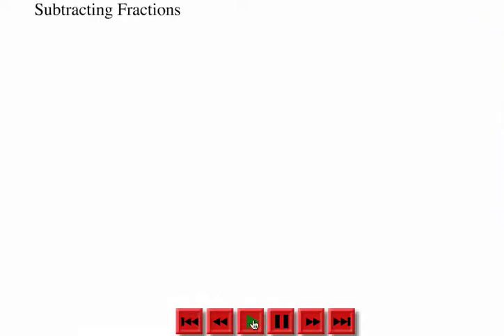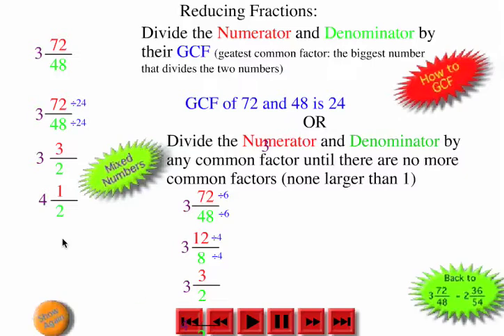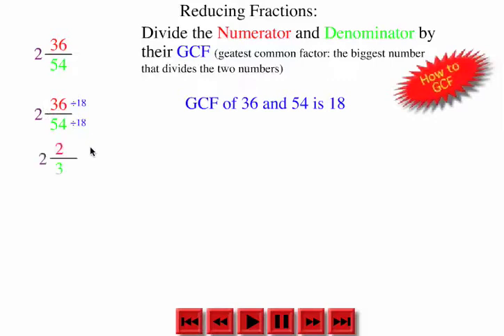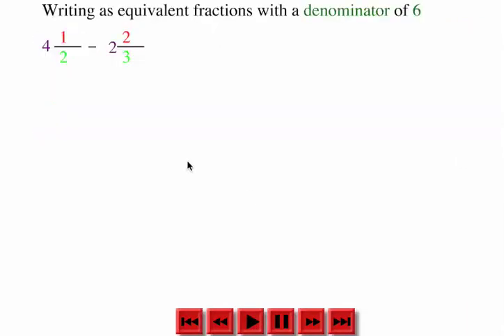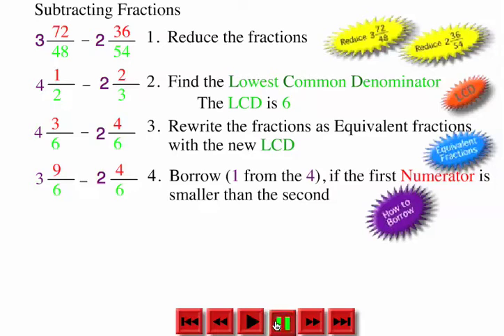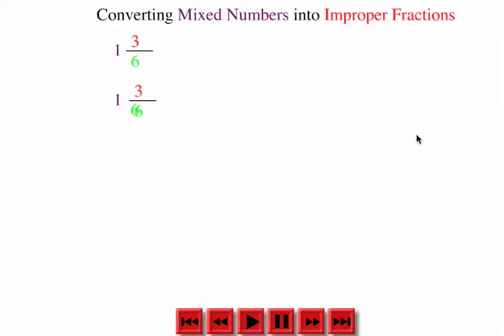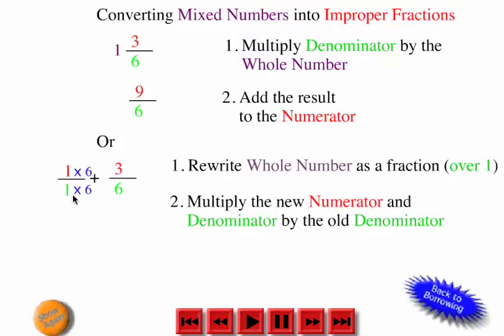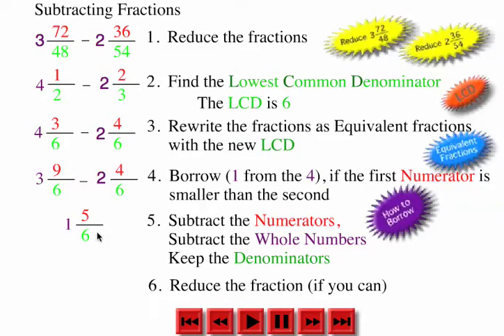Notes: Subtracting From the Fractions Math Program